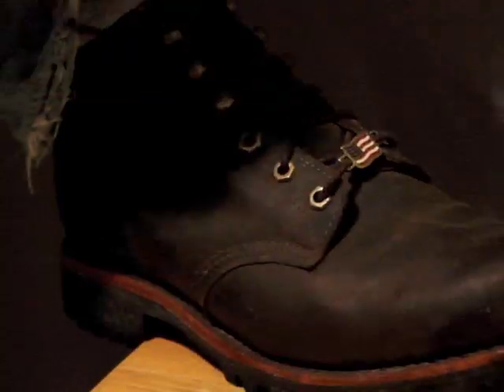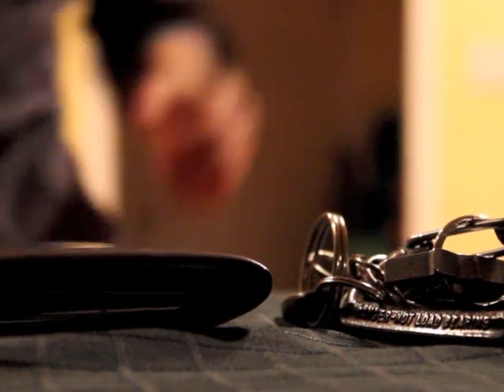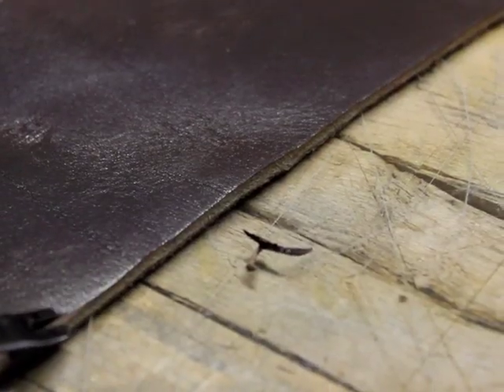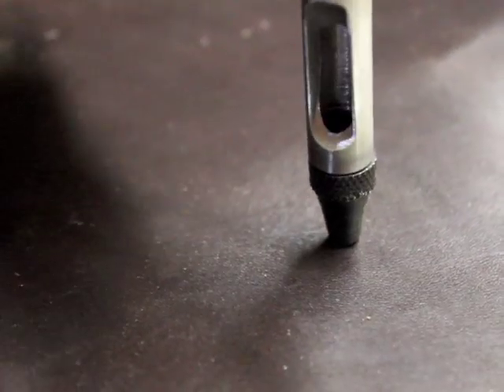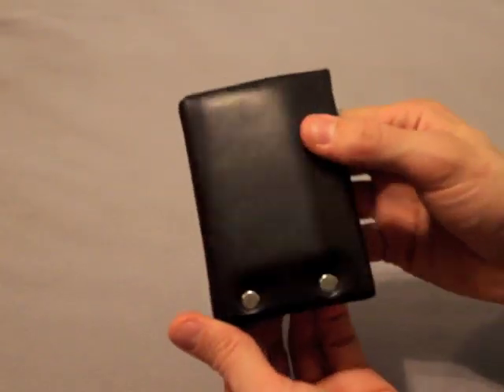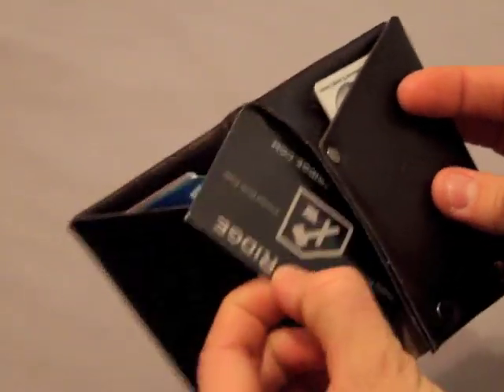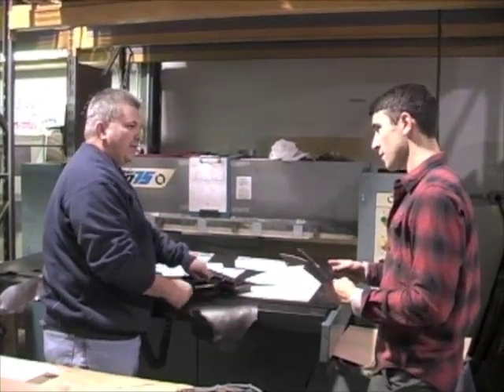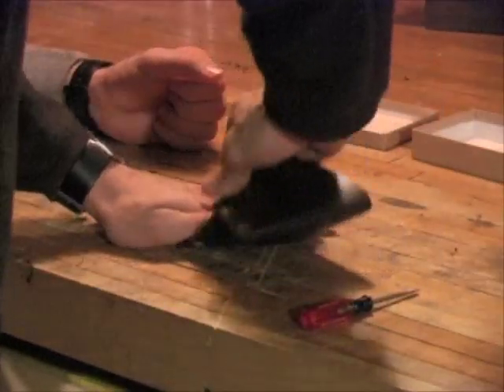Hammer Ridge Wallet Kickstarter Video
This was the original promotional video we created for our Kickstarter campaign which we began back when our company was called Hammer Ridge, and the only product we offered was our Hammer Riveted Men's Leather Wallet. The Kickstarter campaign began on February 28, 2014 and ran for 30 days ending March 30, 2014.

The campaign was ultimately successful and we used the funds from Kickstarter to not only fulfill orders ahead of schedule, but also invest in new products and build the company into the brand it is today.

Since then, we've evolved into American Bench Craft, and now offer a plethora of products all embodying the same mission, which include, cardholders, belts, dog collars and bracelets.